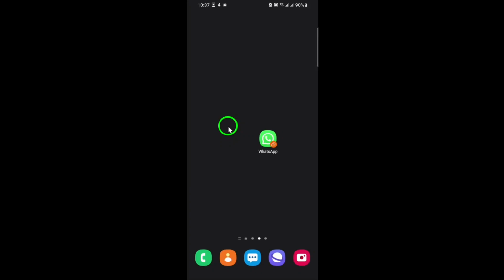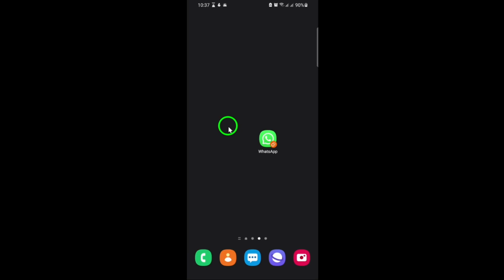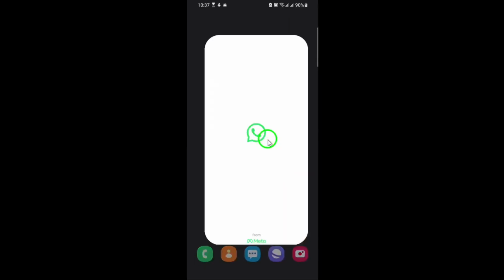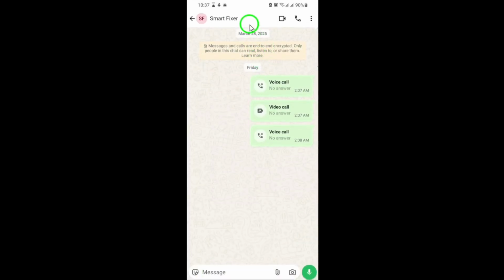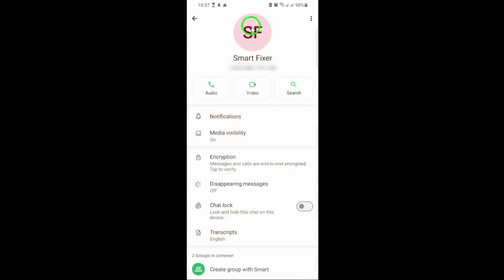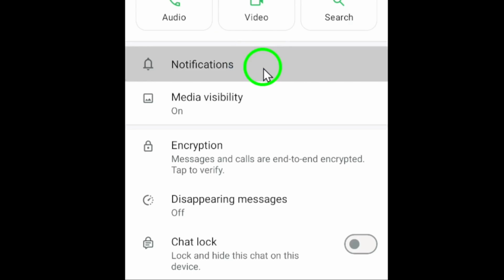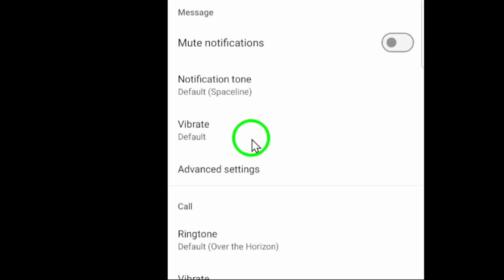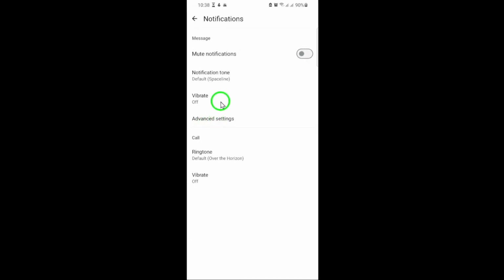How To Turn Off Vibration For A Specific Chat On WhatsApp (Updated)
Learn how to turn off vibration for a specific chat on WhatsApp with this updated tutorial! Follow these simple steps to customize your notification preferences and enjoy a quieter messaging experience.

Steps:

1. Open WhatsApp App

2. Select the chat you want to mute vibration for

3. Tap the chat name at the top

4. Tap on Notifications

5. Tap on "Vibrate" in the message section & select "Off" and tap OkP

Chapters:
00:00 Intro
00:12 Soultion
01:05 Outro